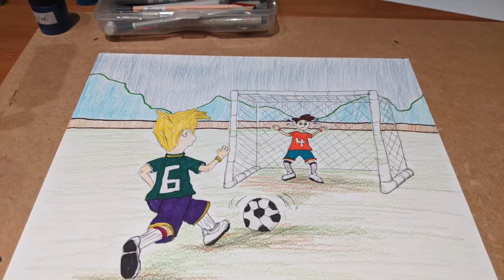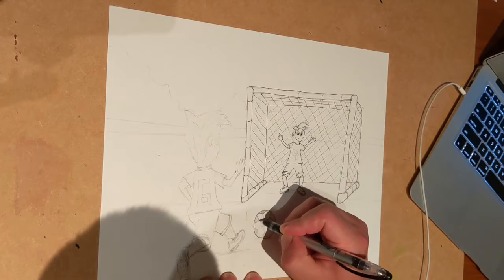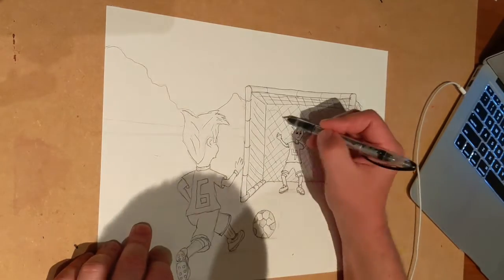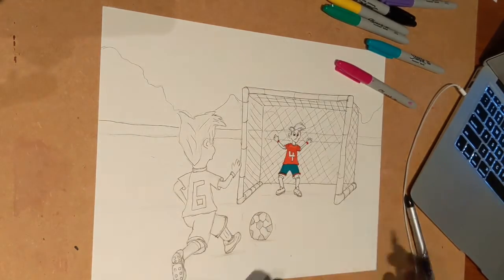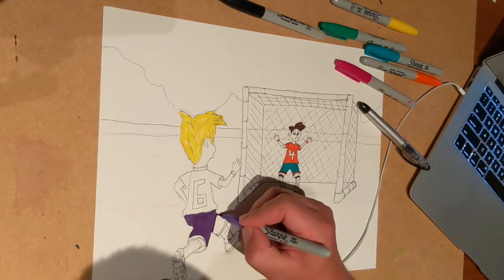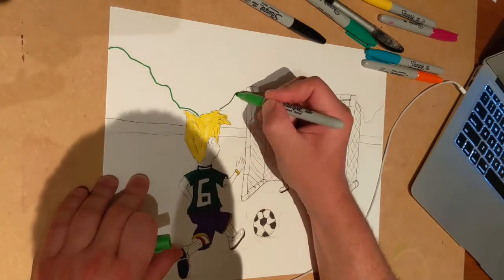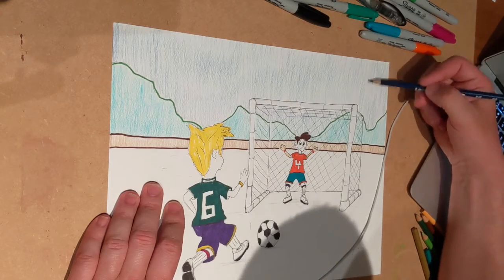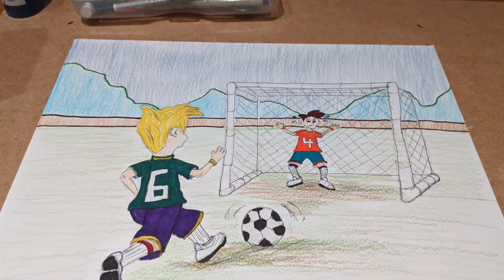How to draw Two Sports Players in Motion p.2/4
How to draw a Soccer Player in Motion